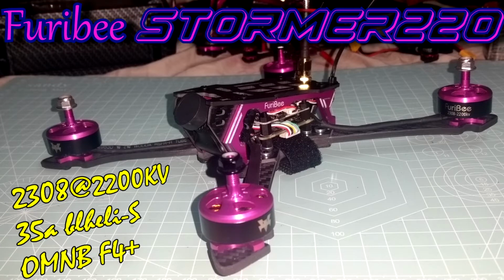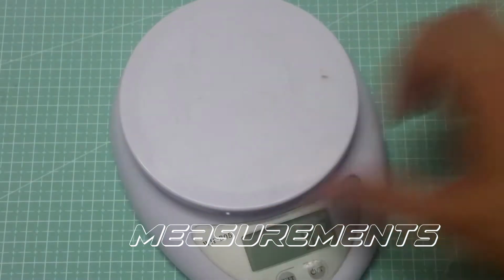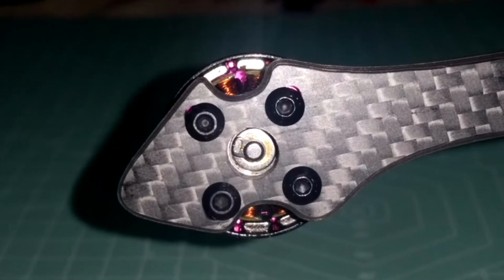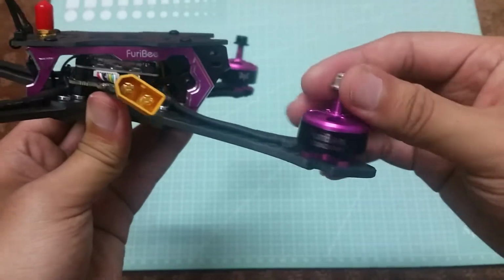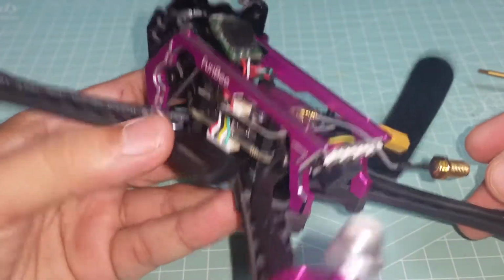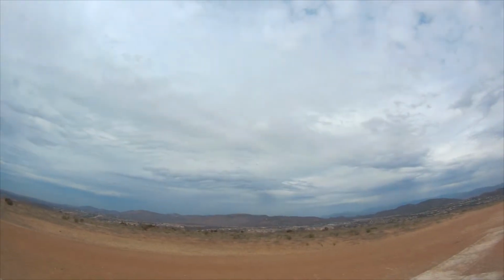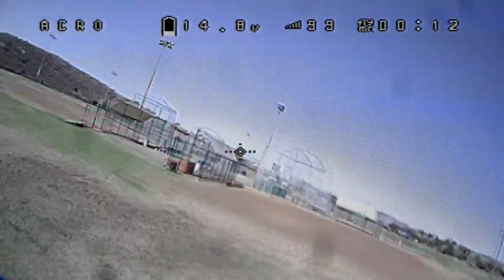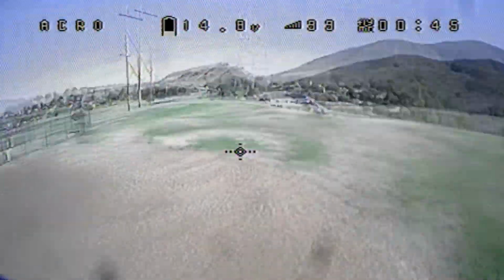Furibee Stormer 220 Racedrone - Review - Flight tests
The Stormer220 is yet another addition to the Furibee Lineup.  A little larger than what I prefer, but without a doubt my favorite looking mini.